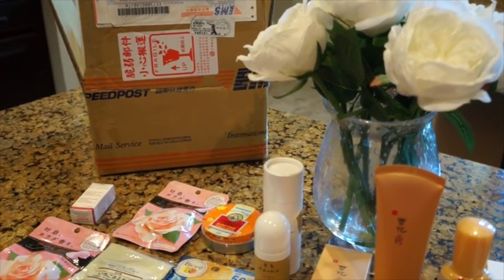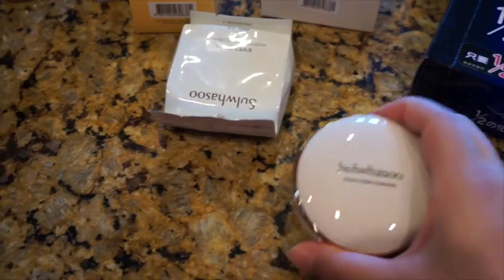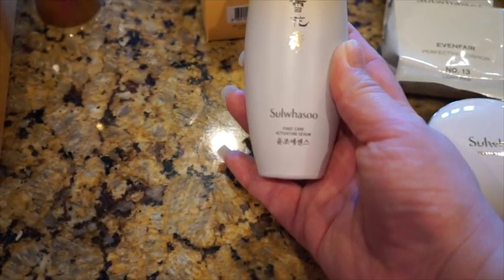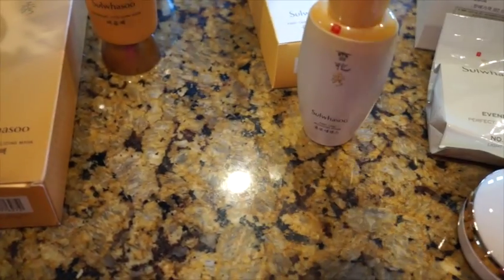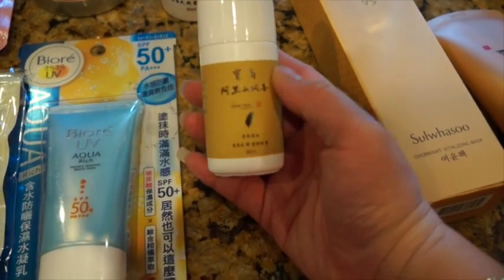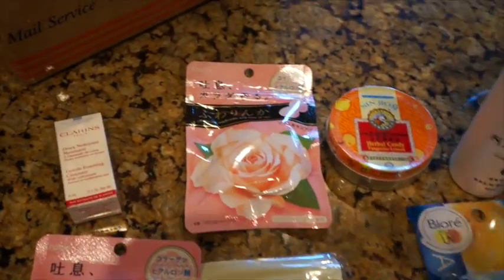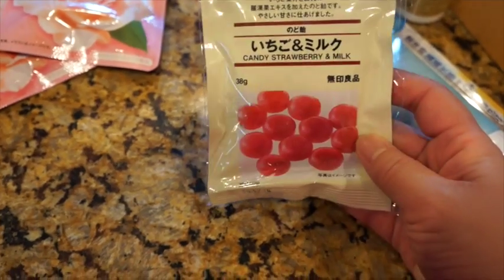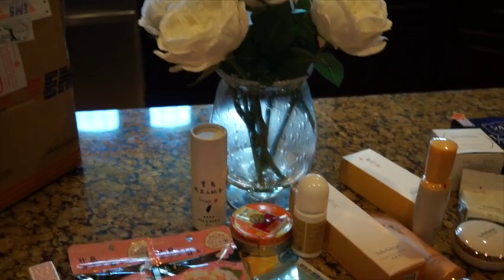Asian Haul 开箱视频(myhuo.net - sulwhasoo 雪花秀)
Product list:
雪膚花容完美絲絨氣墊粉蕊心NO.13
潤燥精華 - 60ml
玉容面膜150ml - 150ml